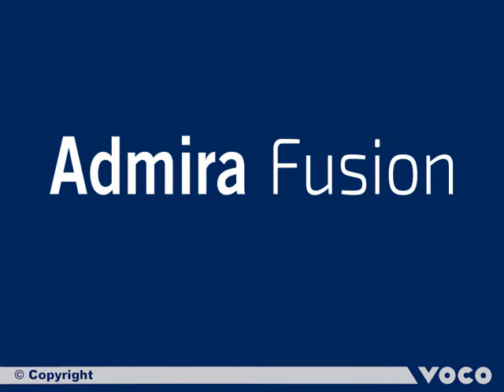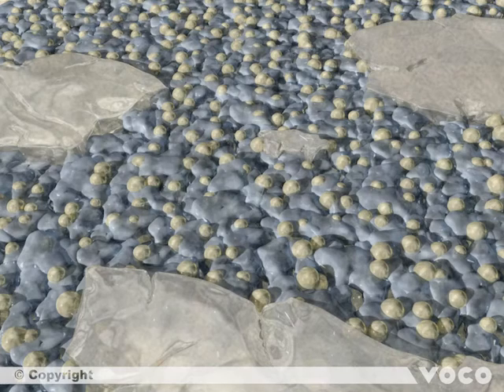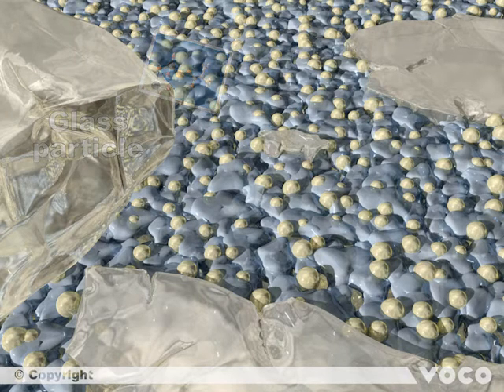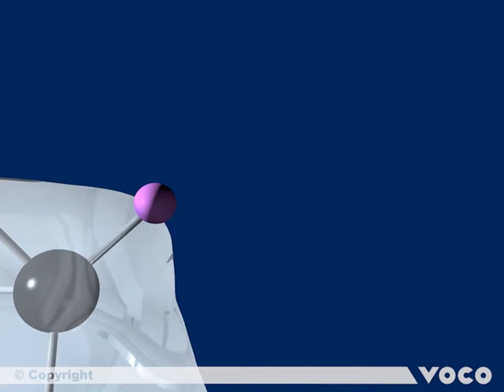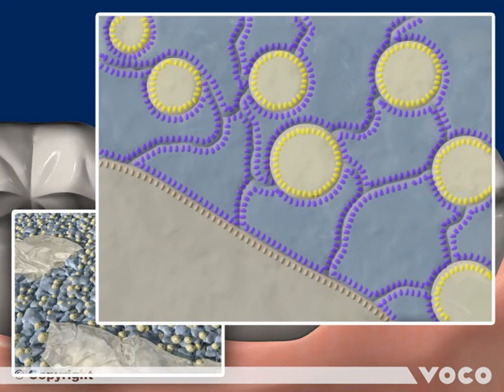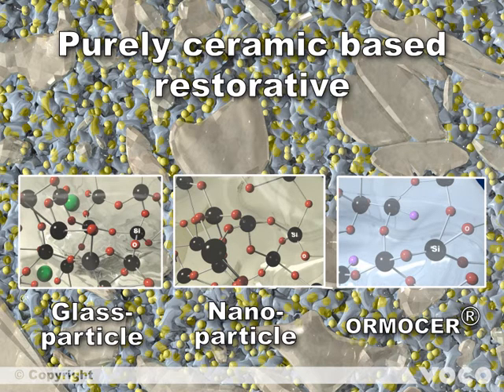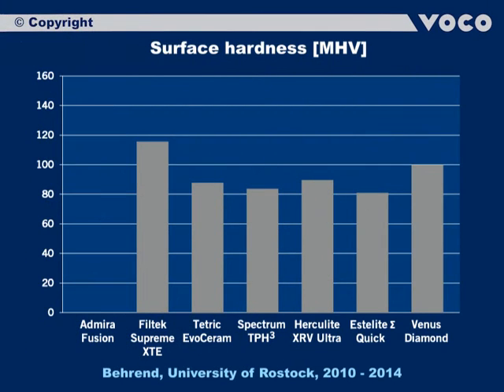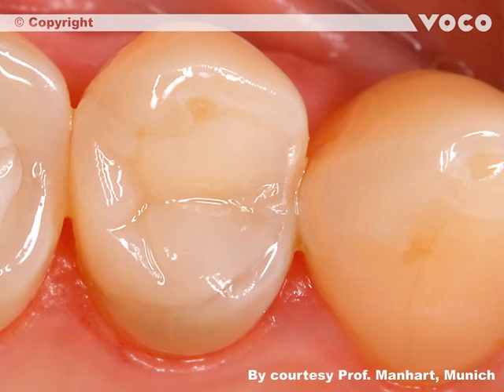Admira Fusion - The first purely ceramic based dental restorative material for all cavity classes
With Admira Fusion VOCO has launched the worldwide first purely ceramic-based restorative material. The combination of two tried and tested technologies, i.e. those of the nanohybrids and the ORMOCER®s, made it possible, for the first time, to create this material without using classic resin monomers (such as Bis-GMA, TEGDMA, HEMA).

Both the fillers contained in Admira Fusion and the resin matrix itself are based on silicon oxide (Pure Silicate Technology), which results in its unique biocompatibility - a world first.

Admira Fusion impresses with the lowest level of polymerisation shrinkage to date (1.25 % by volume) and a particularly low rate of shrinkage stress (3.87 MPa). Traditional restorative composites are eclipsed by these outstanding values.

Admira Fusion can be used universally and has outstanding handling characteristics, and the high level of surface hardness means that this material is a guarantor for durable and premium-quality restorations. Its integration into the daily treatment routine is totally hassle-free, as the adhesive can be chosen freely.

The shade spectrum of Admira Fusion does not just cover the usual VITA range. The addition of opaque dentine shades and further specialist shades makes it possible to create highly aesthetic anterior restorations.

Despite its high filler content, Admira Fusion offers excellent workability and can be polished to a high gloss with ease. "Time is money" - especially in stressful day-to-day practice routine, time is often in short supply. This is why VOCO is also offering a fast-track version of Admira Fusion: Admira Fusion x-tra.

Admira Fusion x-tra can be applied in layers of 4 mm, which can then be cured reliably using blue light. Available in universal shade U, the material has a chameleon effect and perfectly adapts to the surrounding dental substance. The physical properties of this fast-track version equal those of Admira Fusion in every way. At only 1.25 % by volume, the shrinkage results of Admira Fusion x-tra are also the lowest of all values achieved by those restorative materials available on the market which can be applied in layers of 4 mm.